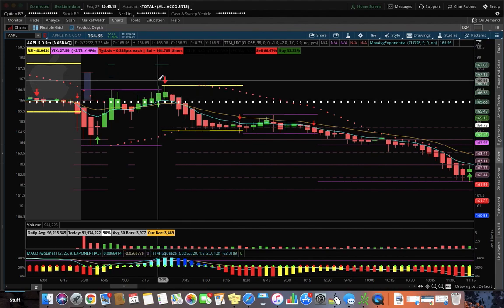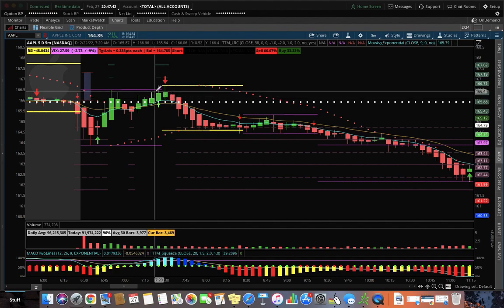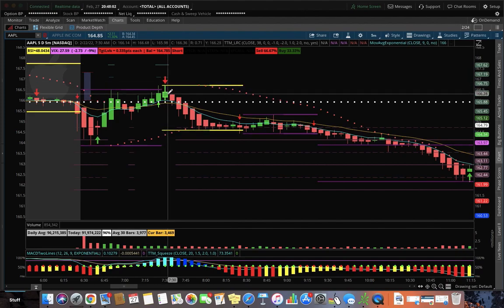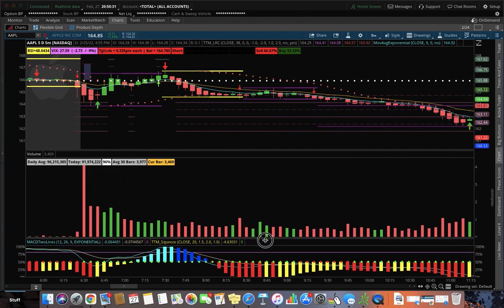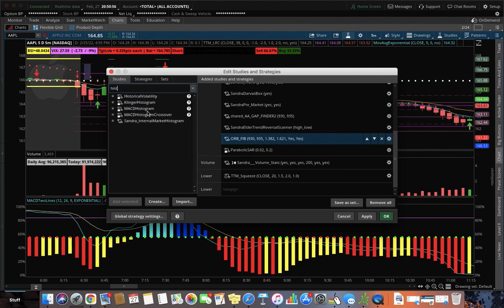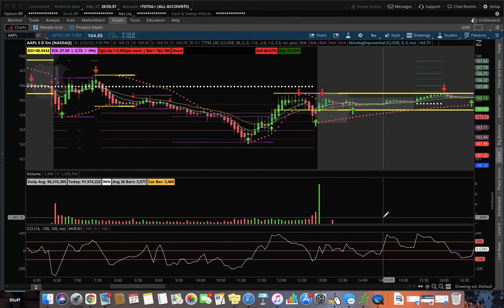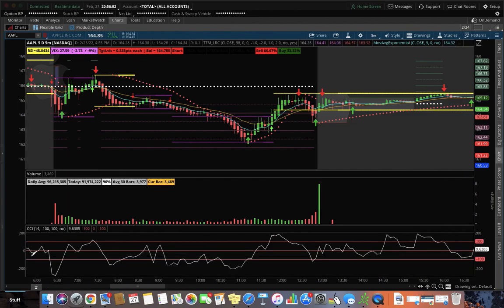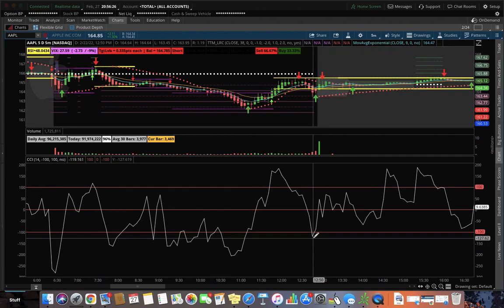How to Trade Price Triggers on ThinkorSwim. Automate your trading or real time action.